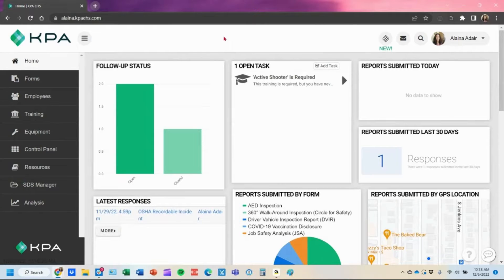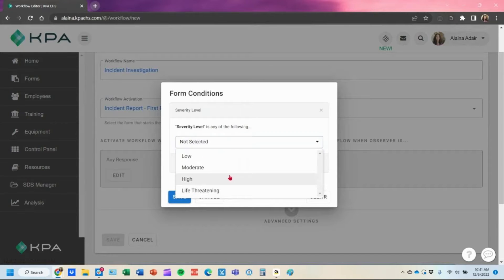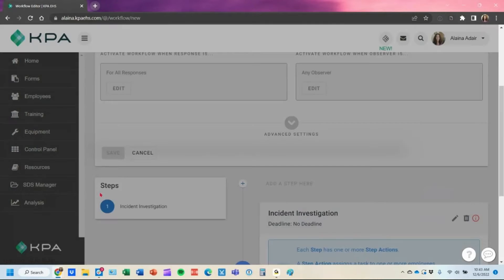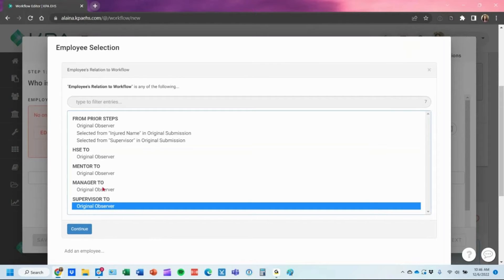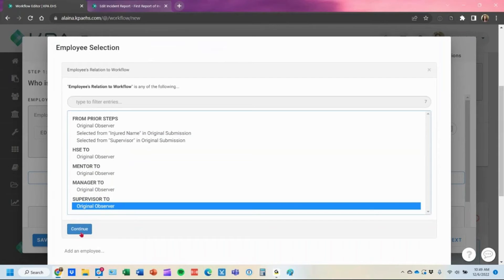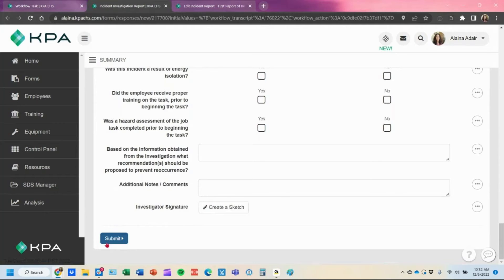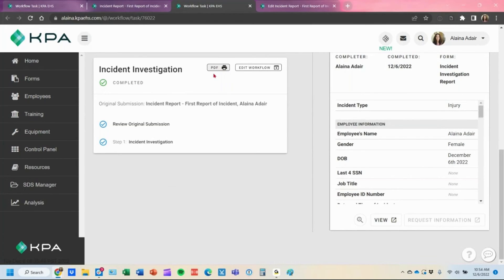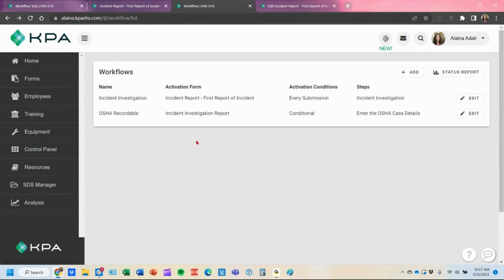Workflows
Workflow creation within KPA EHS